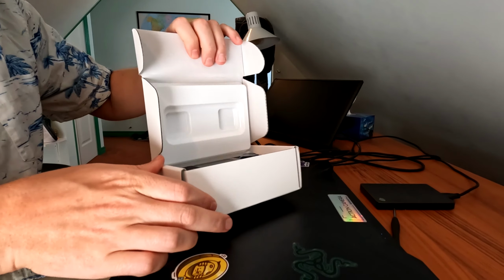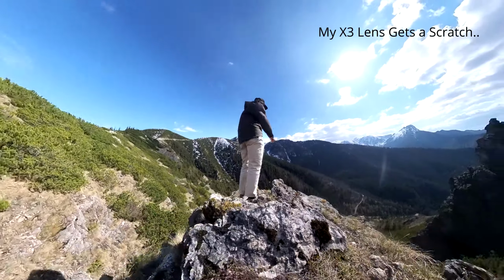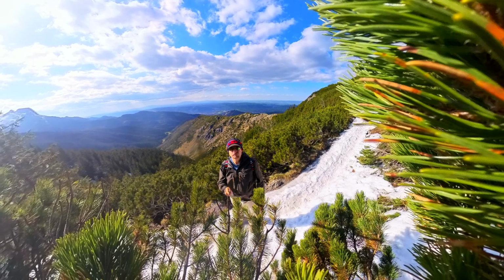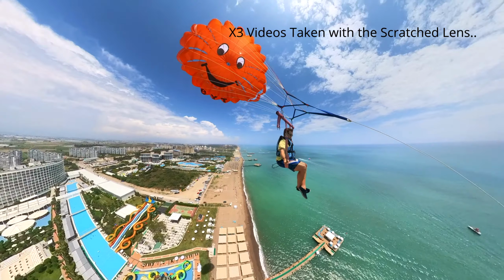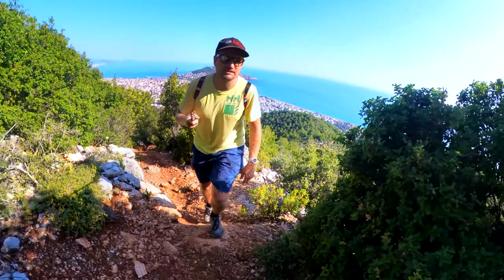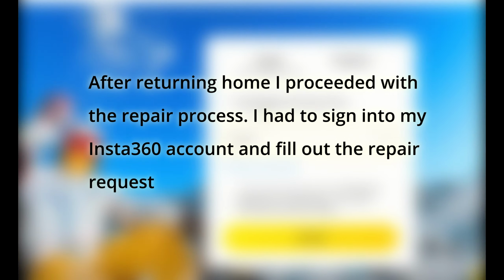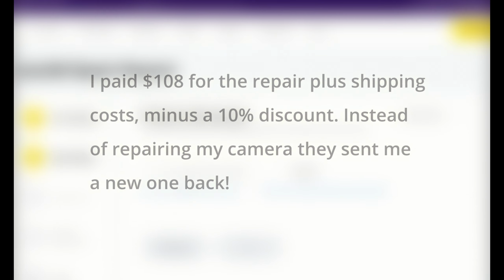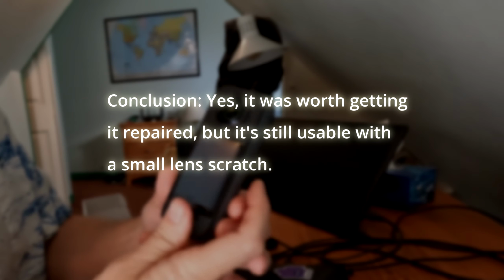Is Insta360 Repair Service Worth It for a Lens Scratch?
I recently had a small scratch "repaired" on my Insta360 X3. Here is my experience with their repair service, and how my camera worked with a scratched lens.